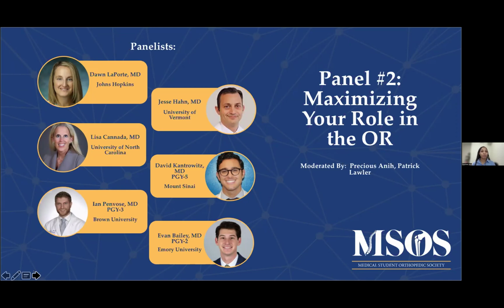MSOS 2025 Sub-I Summit Panel 2: Maximizing Your Role in the Operating Room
Thank you to our amazing panelists for volunteering their time!